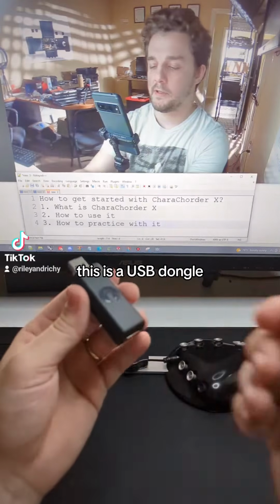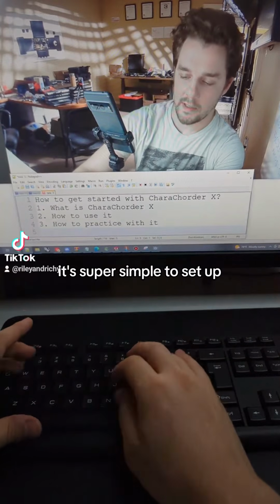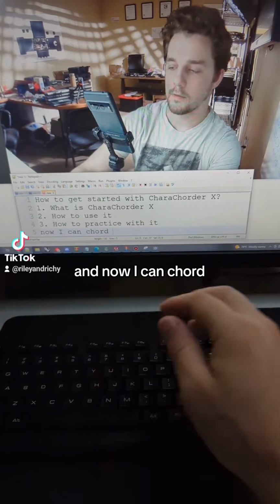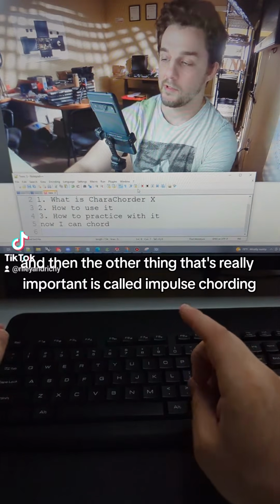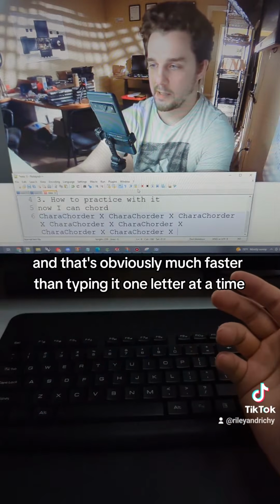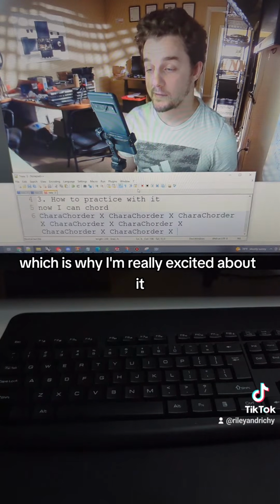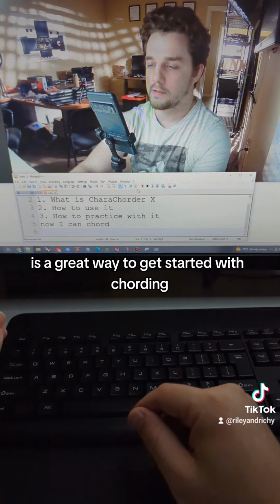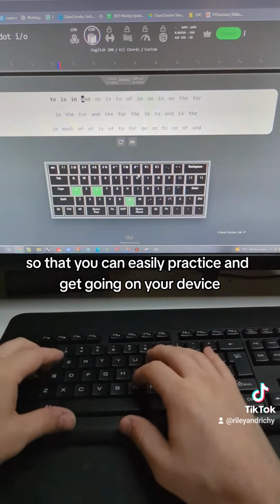Quick Start: CharaChorder X 😁charachorder